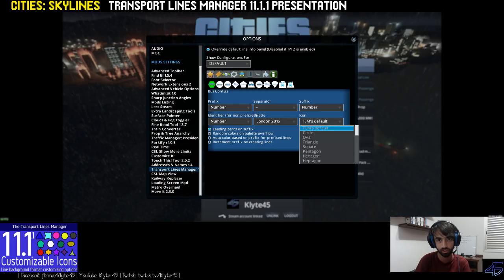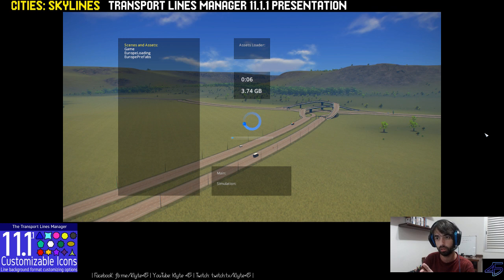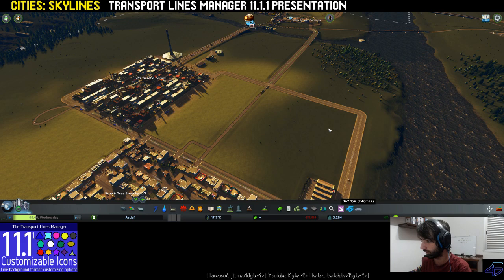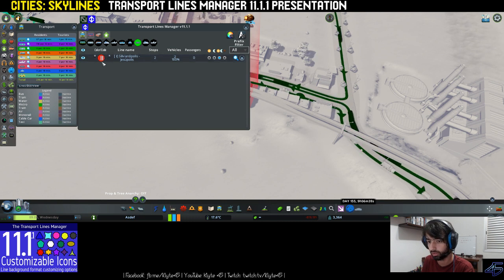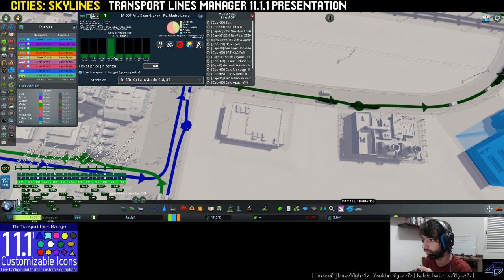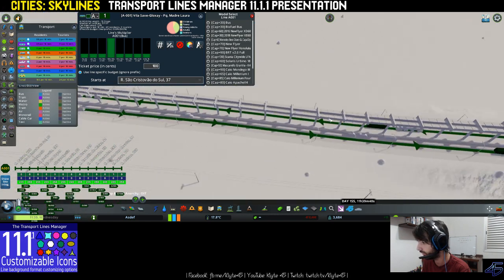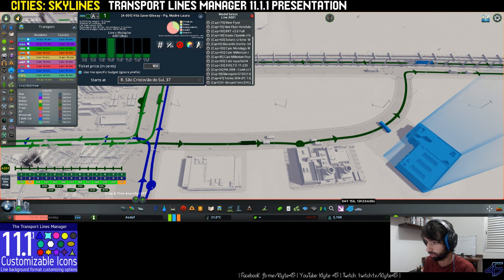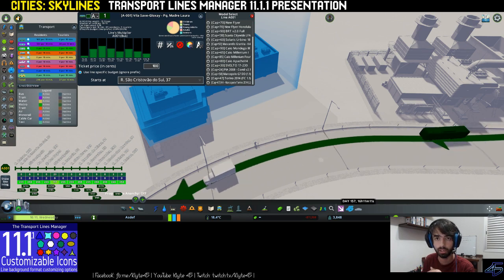Cities Skylines: Transport Lines Manager 11.1.1 Presentation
A little video showing the new functionalities of the TLM version 11.1.1